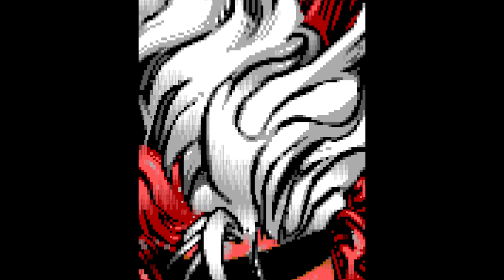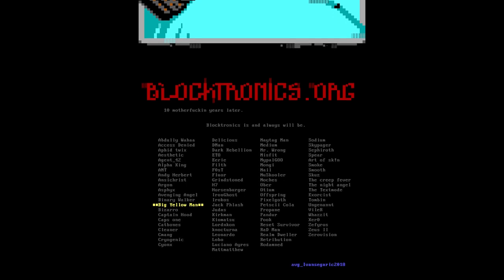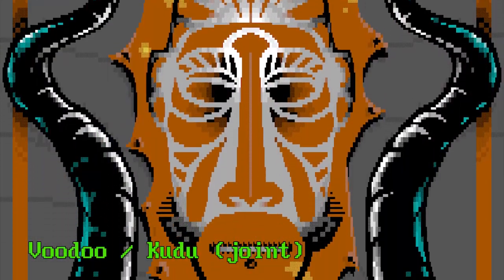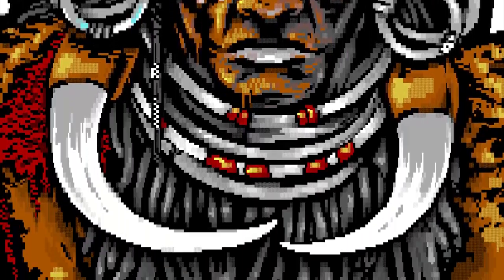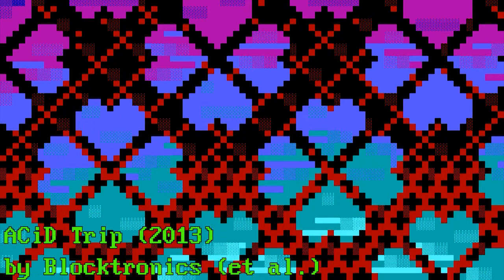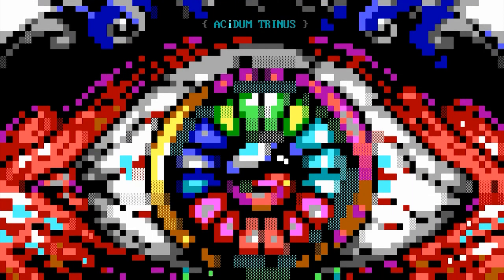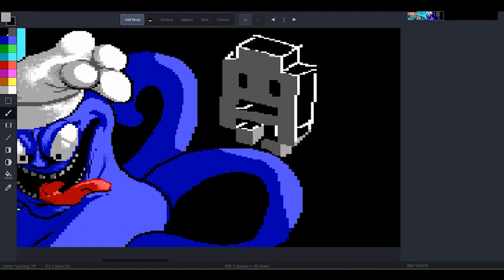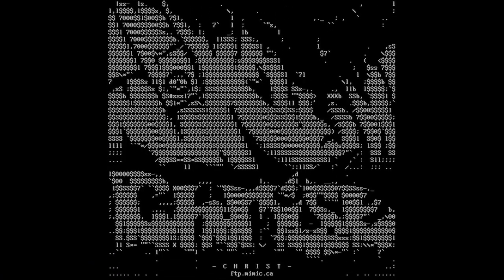Trailer Back to the BBS Part 8 The Art Scene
Well fans, it's been a really long time coming, but Back to the BBS part 8 is finally upon us! Here's a teaser trailer to get you in the mood!

I'm throwing a bit of a Premiere showing event. Hopefully you can all join me at the following timezones for the live chat and some good times!

1445 PST (Fri 23rd December 2022)
1745 EST
2245 GMT
2345 CET
0845 Brisbane Time (Sat 24th)